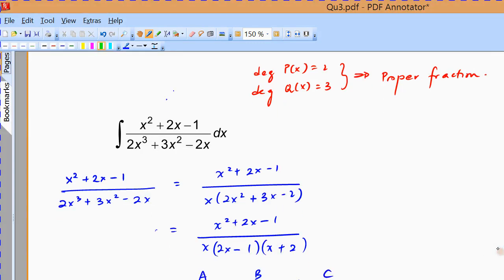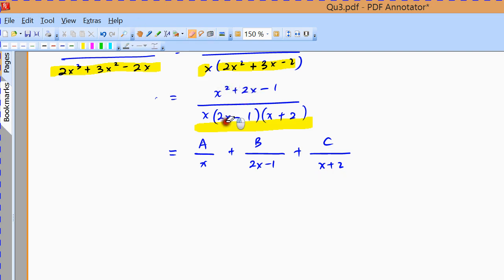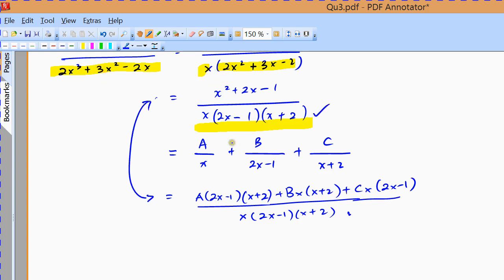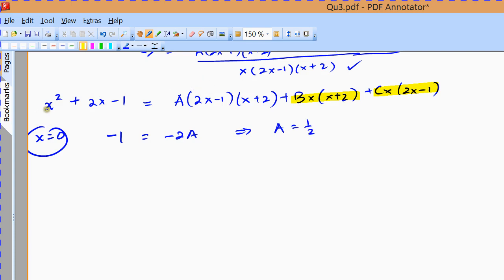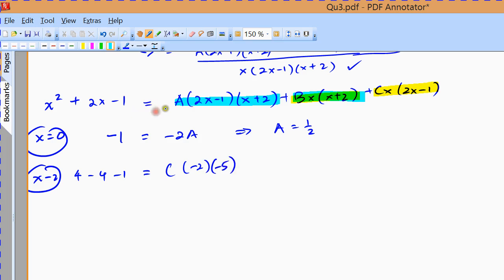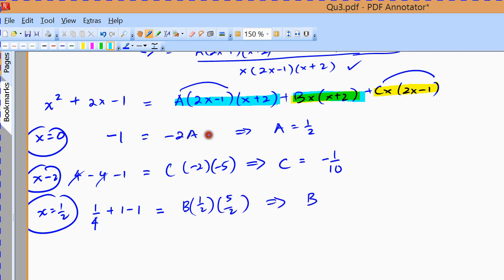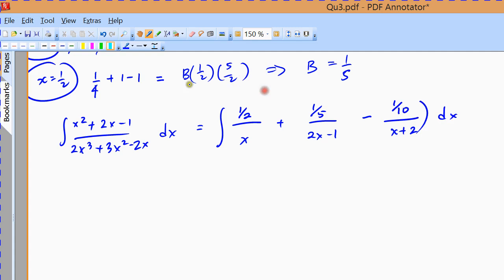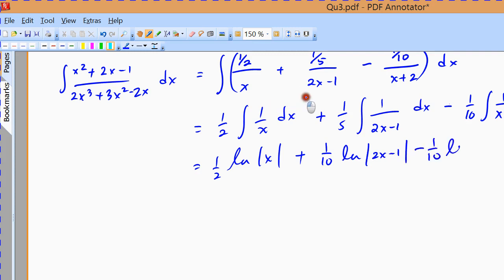Partial Fractions 1